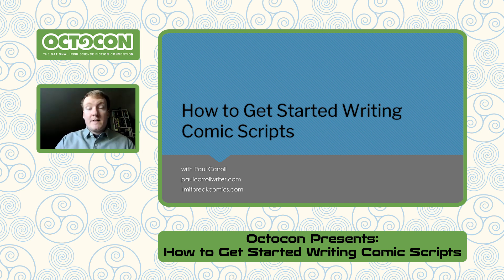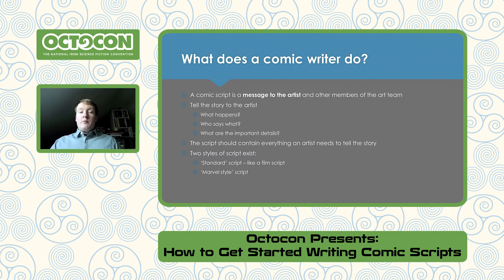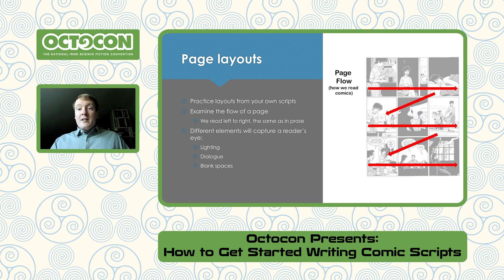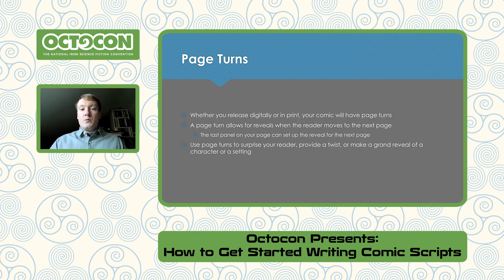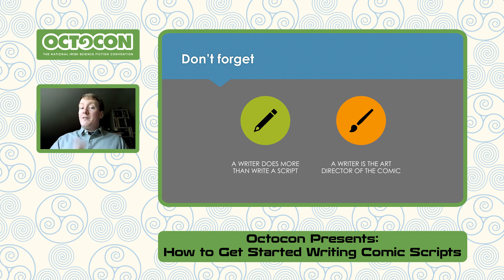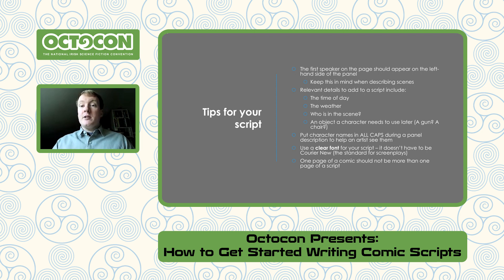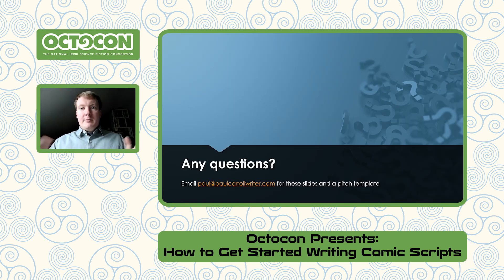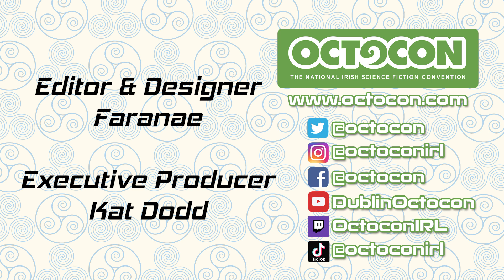Octocon Presents: How to Get Started Writing Comic Scripts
How to Get Started Writing Comic Scripts
Presented by Paul Carroll, Chair of Octocon 2023

In this 30 minute workshop, Paul Carroll provides an insight into the craft of writing for comics, drawing on his experiences in the Irish independent comics scene and the production of Limit Break Comics' myth anthologies, Turning Roads, Down Below and Fractured Realms.

The workshop will address:
- scripts and formats
- the rules of film and storytelling and how they apply to comics
- an understanding of the different roles of creators in comics
- advice on approaching other creators
- tips on releasing comics in digital and print formats, and
- a template for pitching short comics to anthologies.